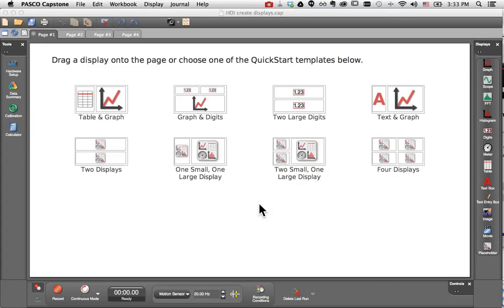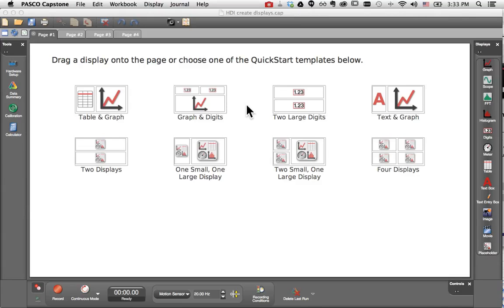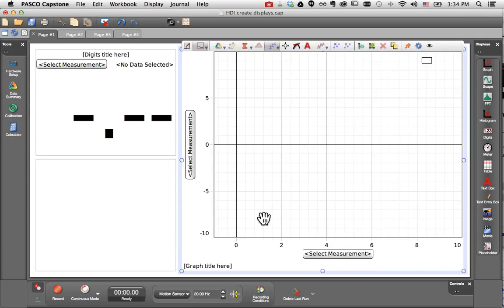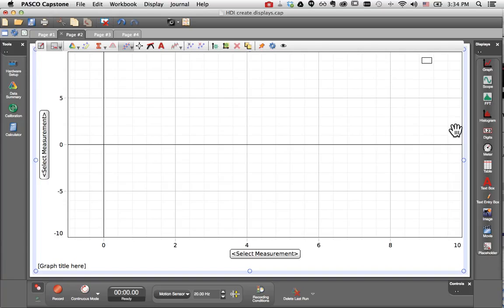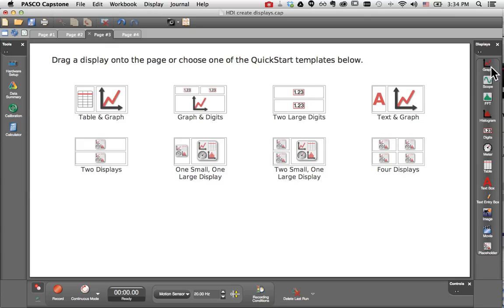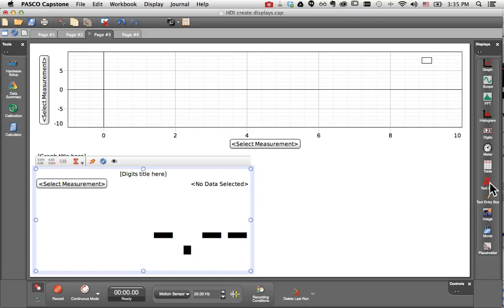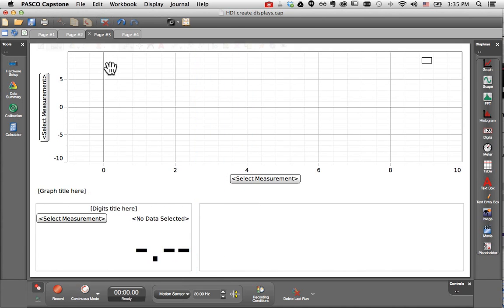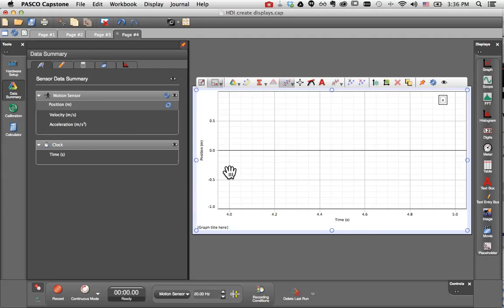Create Displays Capstone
How do I create displays, such as graphs, digits displays, and text boxes in PASCO Capstone?

Four techniques are shown:
1. using a QuickStart template
2. double-clicking display icons
3. dragging and dropping display icons
4. dragging a measurement to a display icon